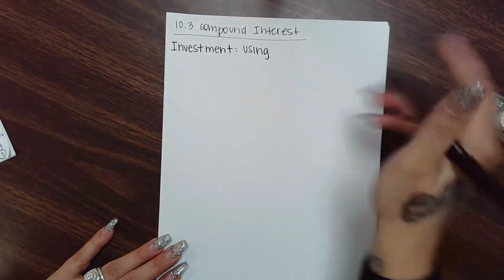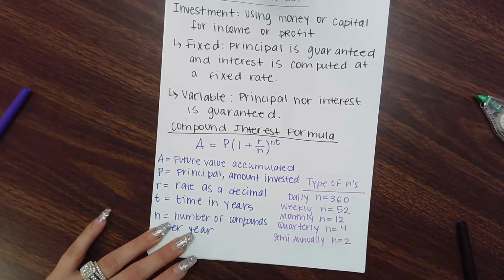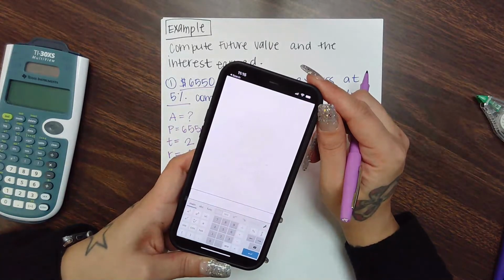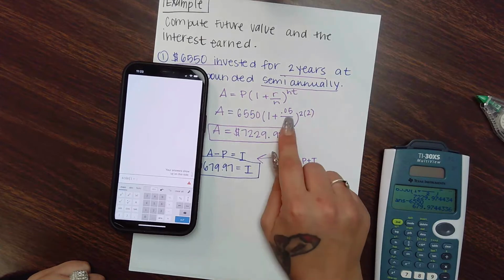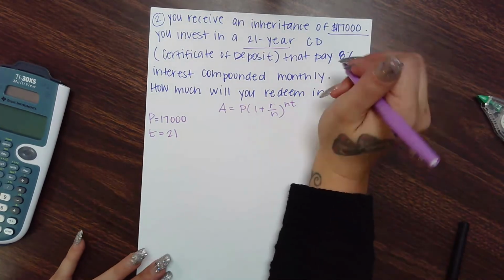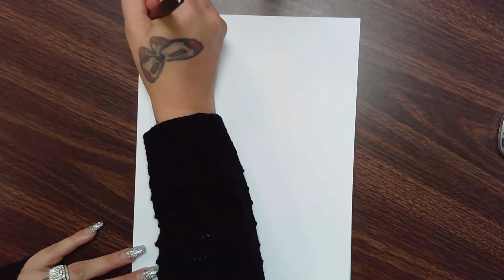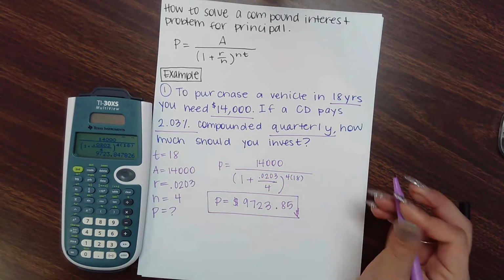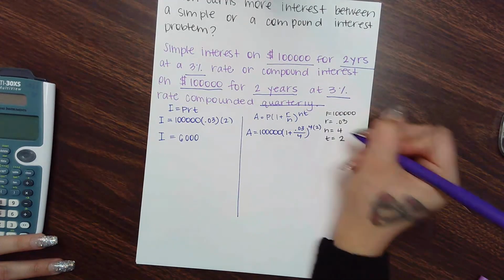Math1332 10.3 - Compound Interest